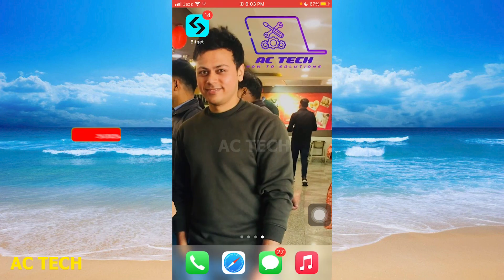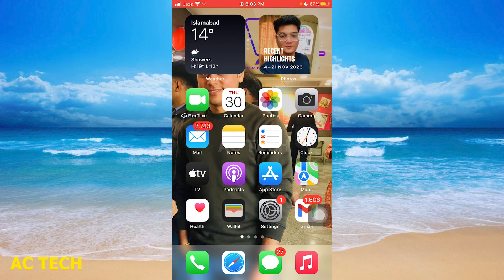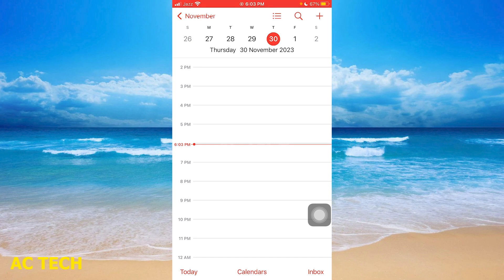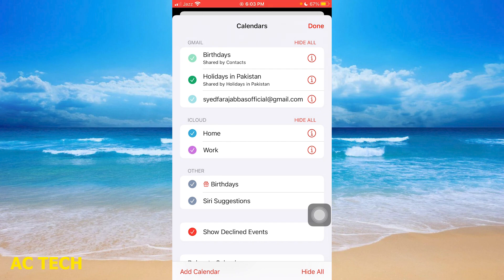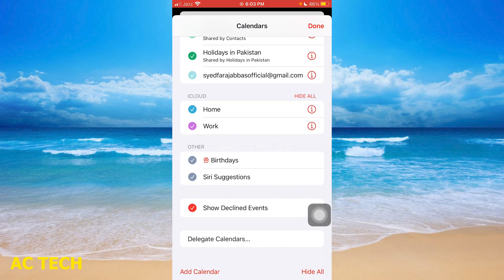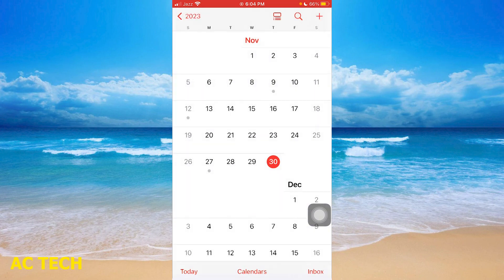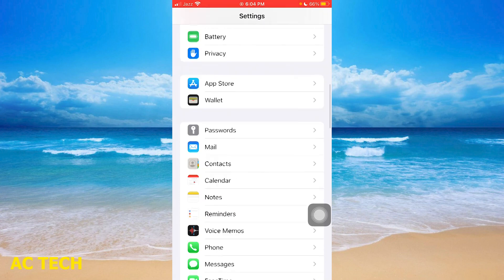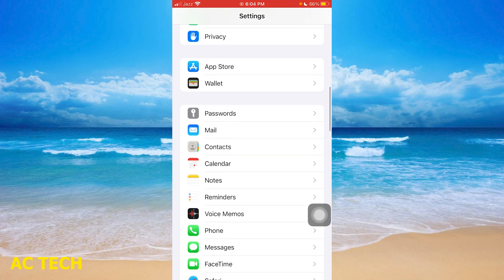How To Delete All Calendar Events From iPhone | iphone se Calendar Events delete kaise kare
1. How To Delete All Calendar Events From iPhone
2. How to Delete Calendar Events on iPhone!
3. How to fix iphone calendar 2565 BE | iphone 2022 | Apple 2022
4. iPhone 12: How to Delete a Recurring/Repeating Event in the Calendar App
5. How To Get Back Old Calendar Events On iPhone
6. Awesome iPhone Calendar Tips & Tricks
7. How To Recover Deleted iPhone Calendar Events
8. Clear app store history || IPhone app delete
9. Galaxy S10 / S10+: How to Delete Repeated Calendar Event From Selected Date Forward
10. iPhone Calendar Virus Problem | How to remove virus from iPhone ?

1. How To Delete All Calendar Events From iPhone
2. How to Delete All Calendar Events From iPhone
3. How To Delete Calendar Events On iPhone
4. How To Delete All Calendar Events From iPhone
5. How to Delete All Calendar Events on iPhone (EASY!)
6. How To Delete All Day Events From iPhone Calendar
7. How to remove calendar spam on your iPhone — Apple Support
8. How to Delete Calendar Events on iPhone!
9. How To Delete All Calendar Events From iPhone?
10. How to delete calendar events on Android

how to delete all events from iphone calendar

calendar delete event iphone
iphone calendar remove events